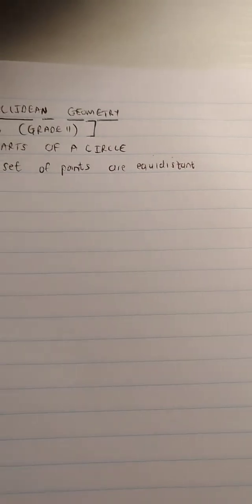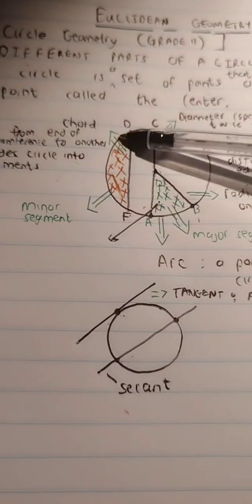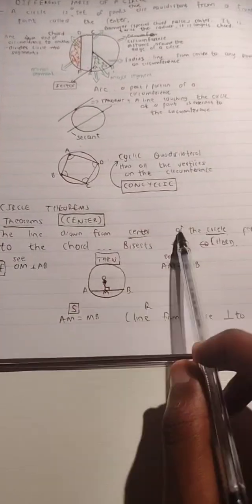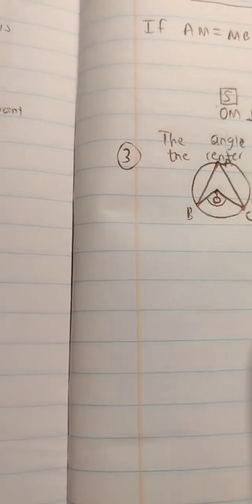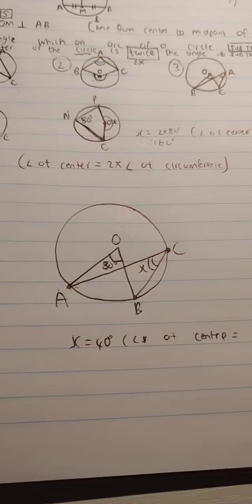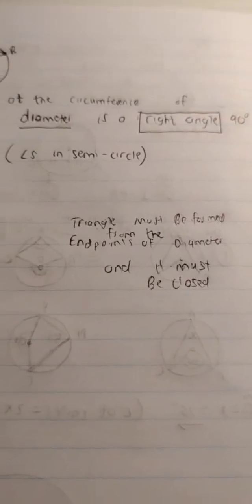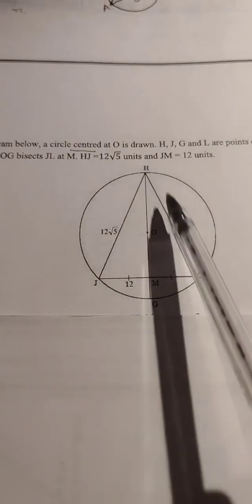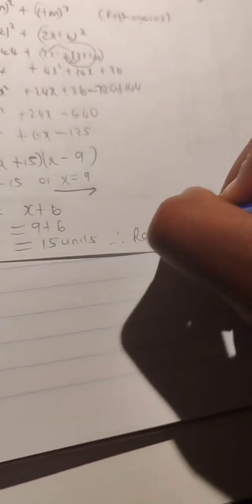Euclidean Geometry Basic|Circle Theorem, (Centre Group) |Part 1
We introduce Circle Geometry, by first introducing aspects of a circle and defining them one at a time. We then look at Center Theorems and unpack the meaning of each theorem statement.